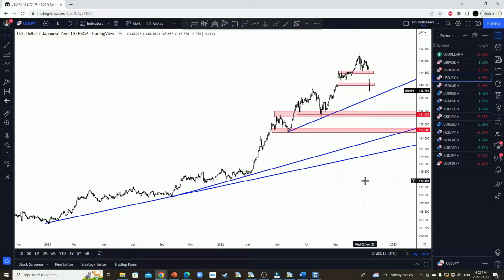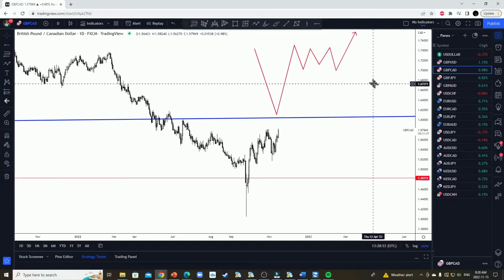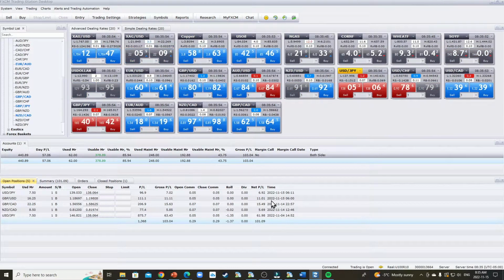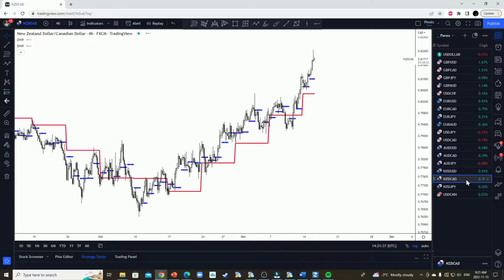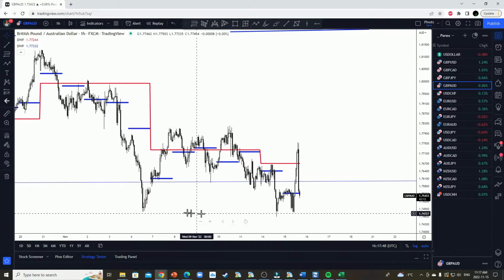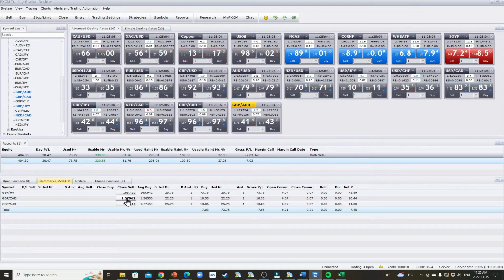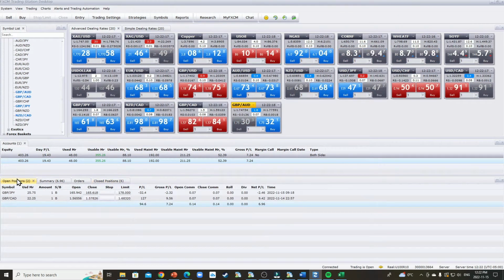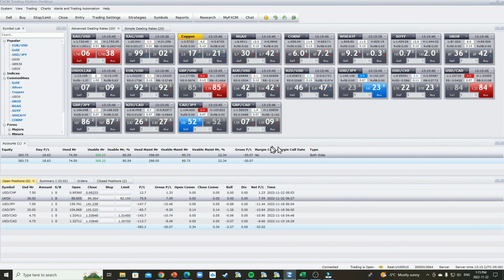Trading 101: How To Grow a Micro Forex Account - Week 4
This is the fourth week on how to grow a small forex account. I film myself trading a micro forex account with real money and give my thoughts about the patterns that I see, and you get to see the results of my method week by week. This is meant to be complementary to my tutorial videos about technical analysis and the goal is to glue all the concepts together. These are long format videos so grab a coffee and a notepad.